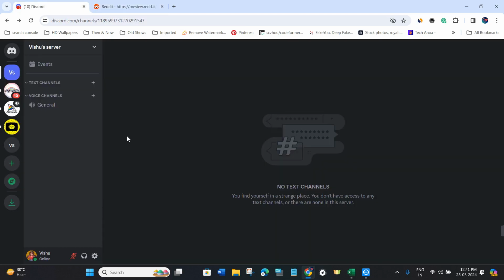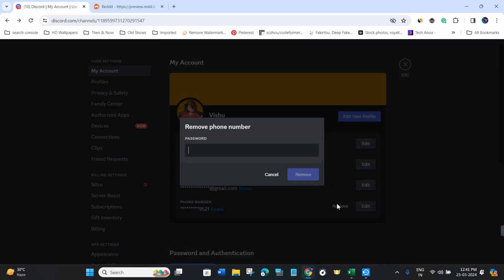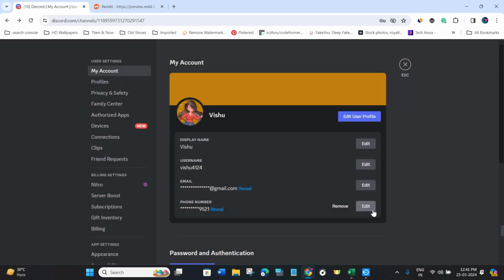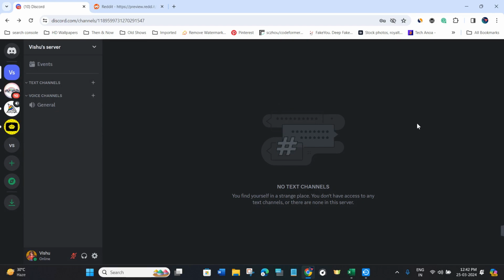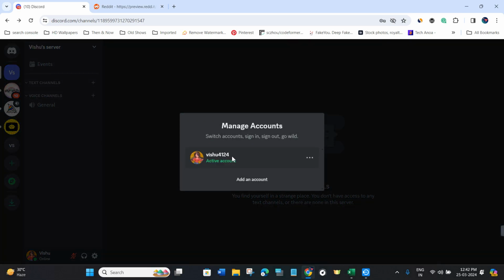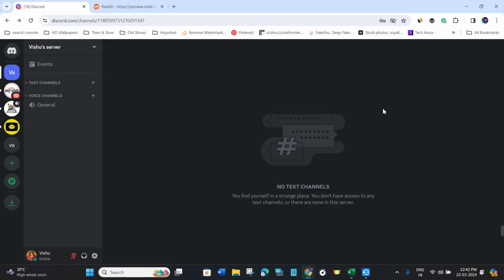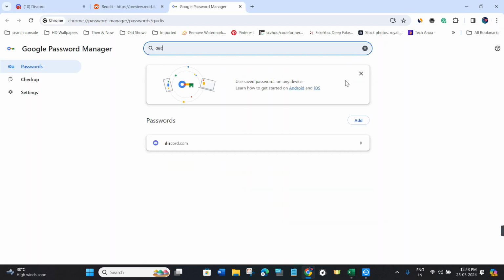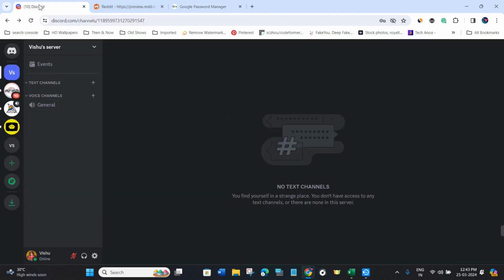An Existing Discord Account Is Already Using This Phone Number (2025)